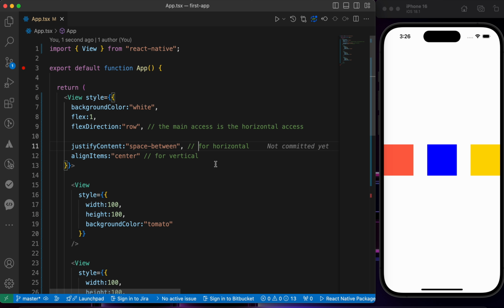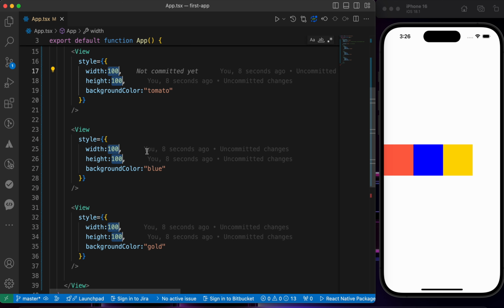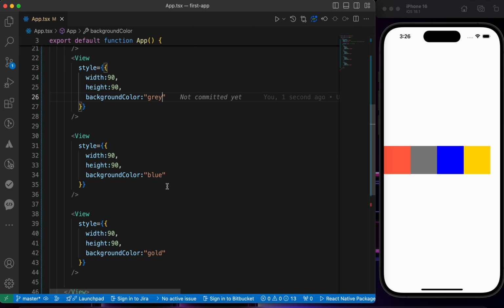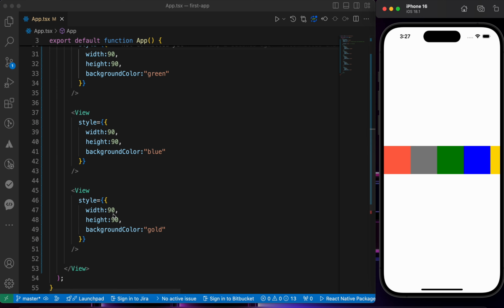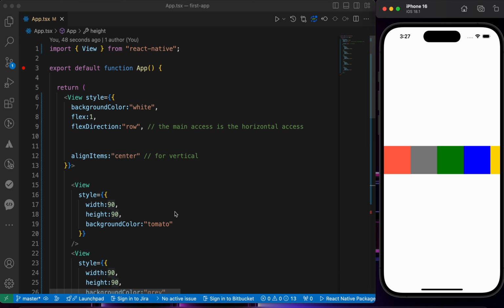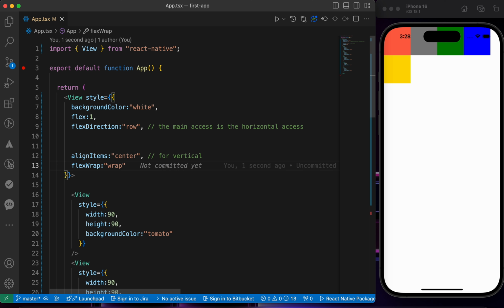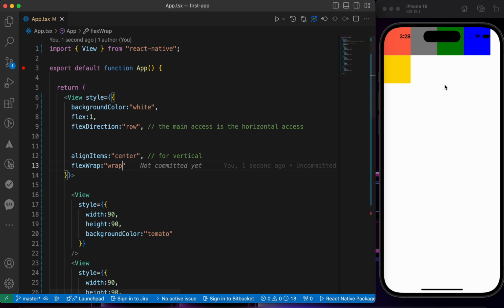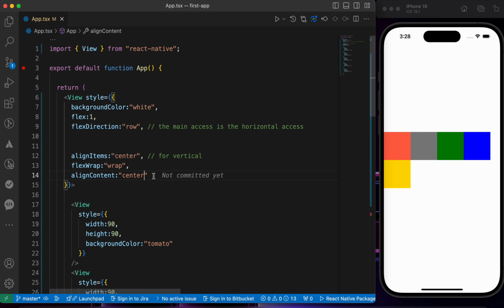flexWrap | React Native Full Course 2025